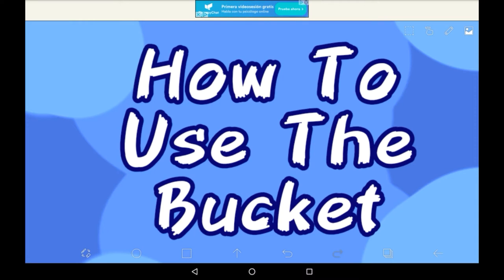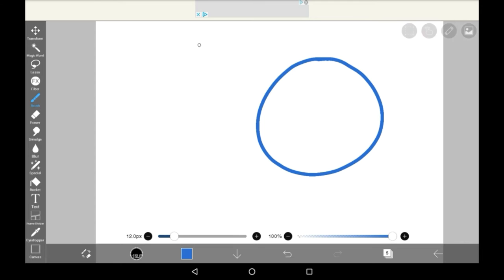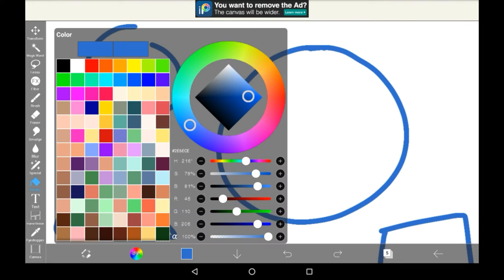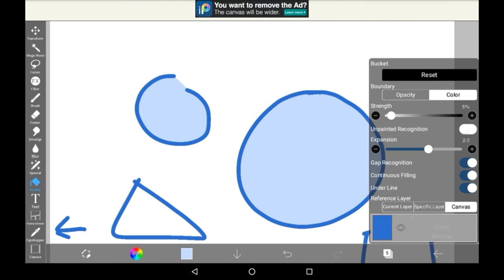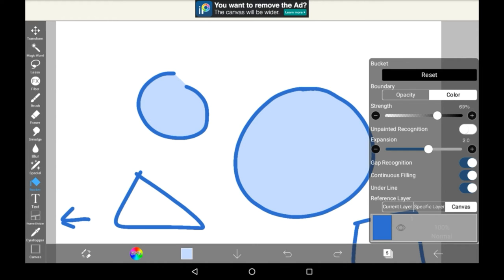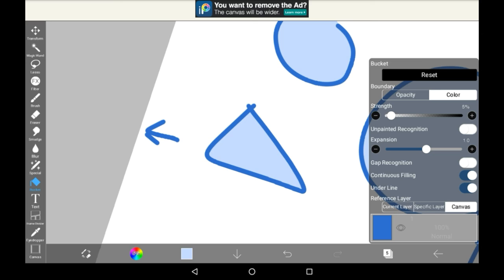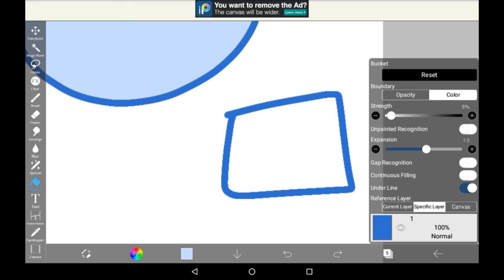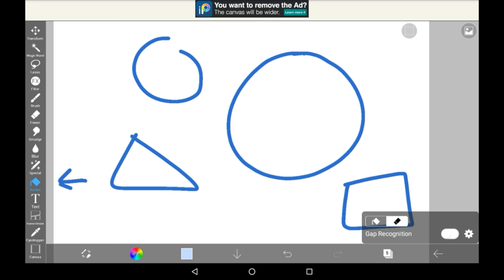How To Use The Bucket - Ibis Paint X Tutorial!!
Hey all!! In today's video, I'll be showing you the main settings for the bucket tool, and how to use it!! It's a pretty good tool, and very useful for quickly colouring large areas, or for filling in backgrounds! The only issue I had with it was pixelation on the edges, but even that can be fixed! Overall it's great, and I love the erase bucket option too.

I hope you enjoyed!! If you did, consider supporting!